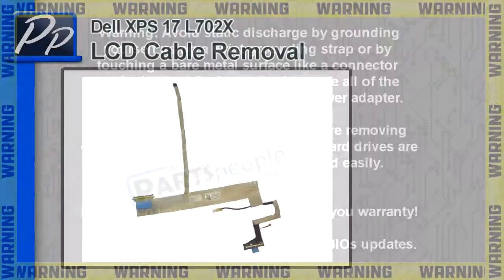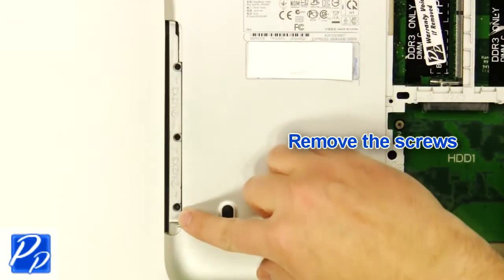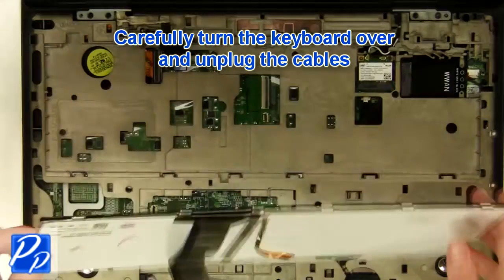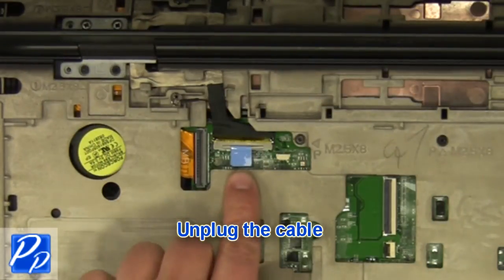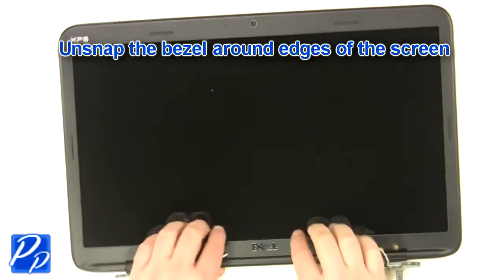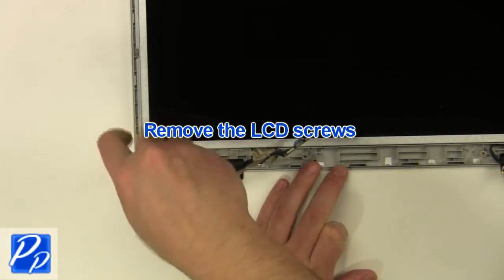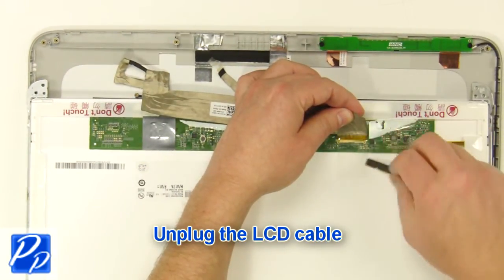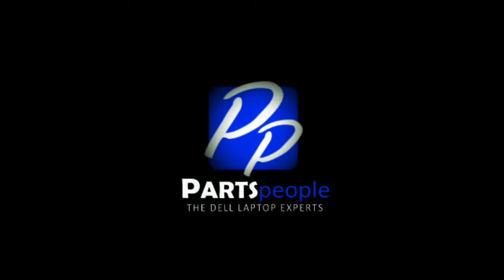Dell XPS 17 (L702X) LCD Cable Replacement Video Tutorial Teardown